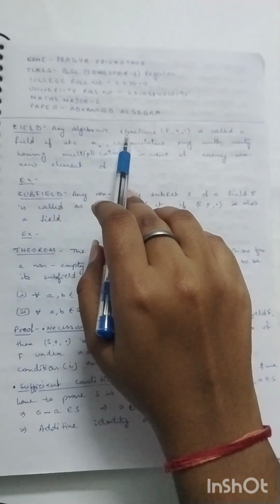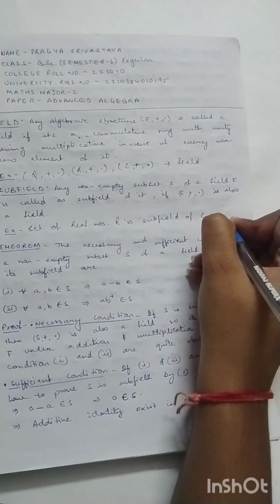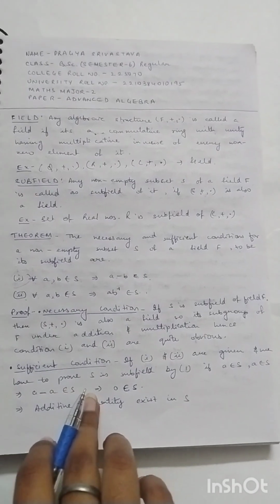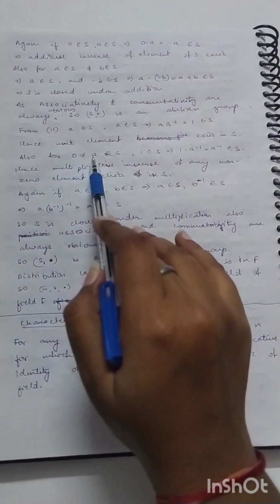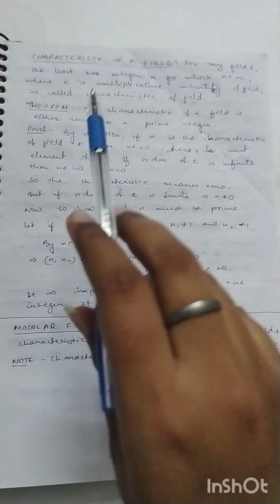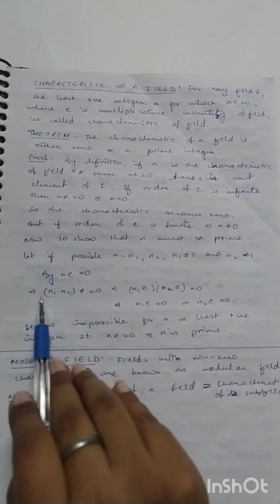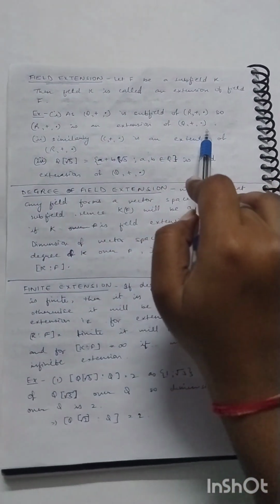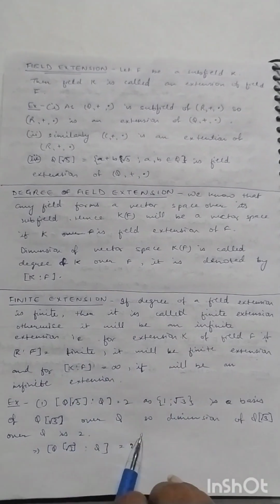Advanced Algebra Presentation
Topic- Field